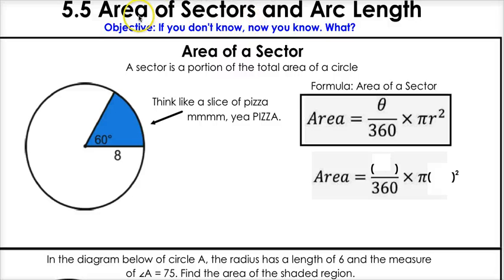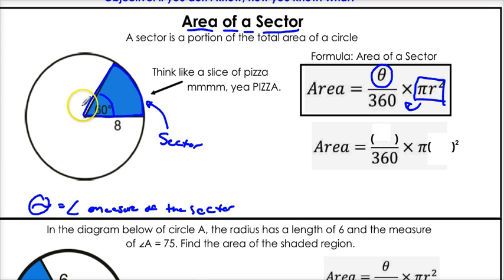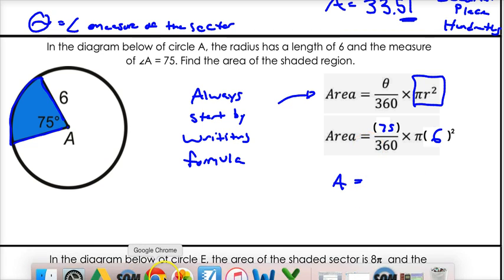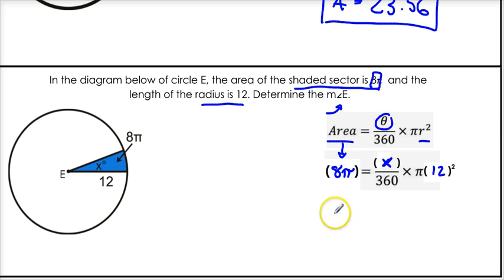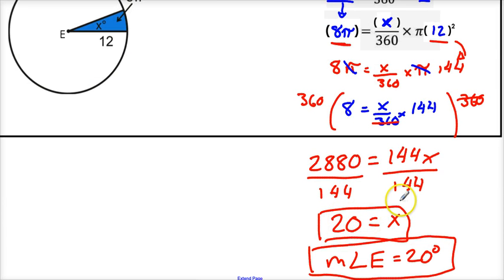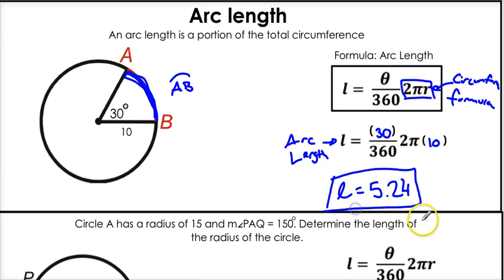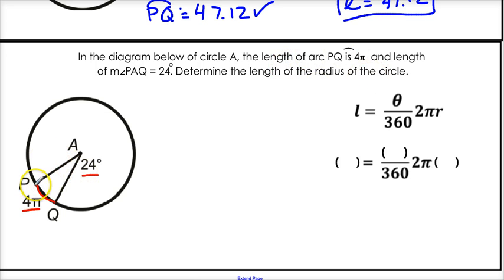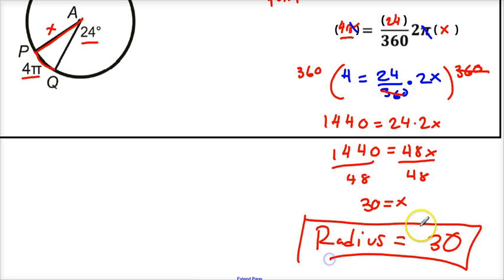5.5 Area of Sectors and Arc Length